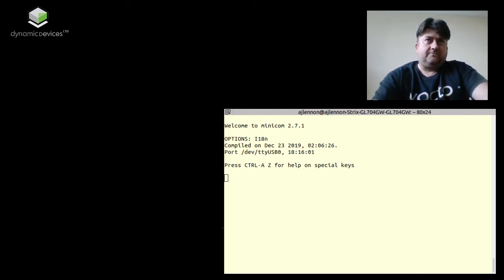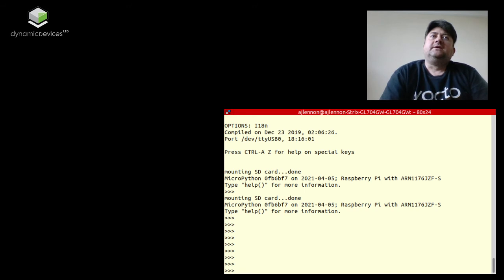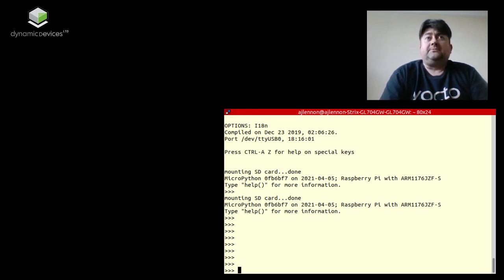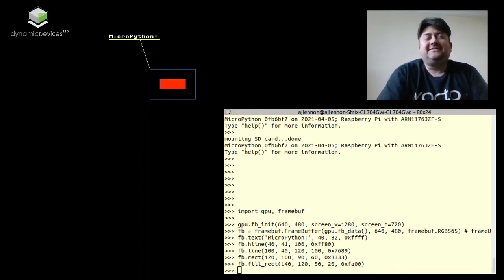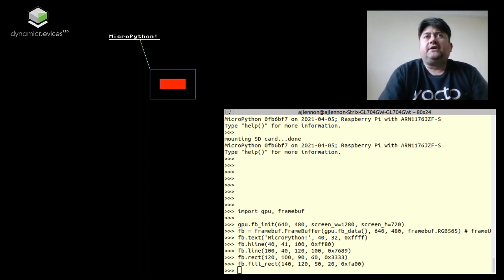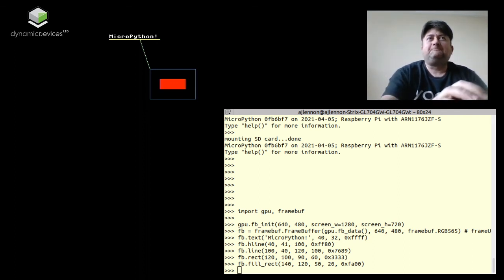Bare Metal MicroPython on the Pi0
I've been experimenting with fast booting a Raspberry Pi Zero in "bare metal" mode. It's just occurred to me that I have access to lots and lots of MicroPython code - not least @goatchurch's "sensor kennel" for I2C sensor devices.

Rather than have to port all that driver code to a new "bare metal" framework if I could get MicroPython booting quickly on the Pi0 then I could reuse this code!

A little googling and I found "BooChow's" port to the Pi0 and that's where this story begins...